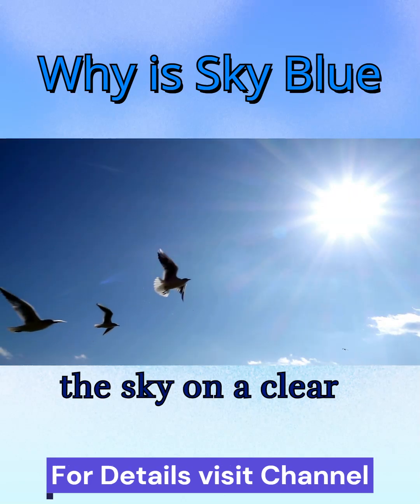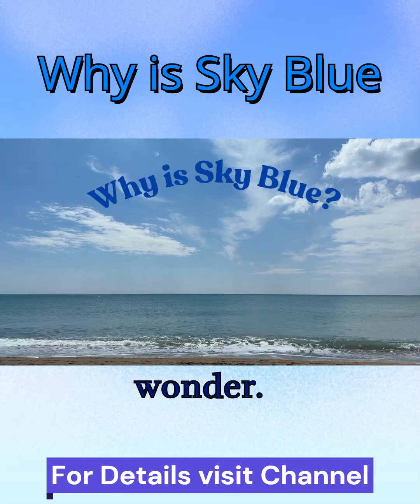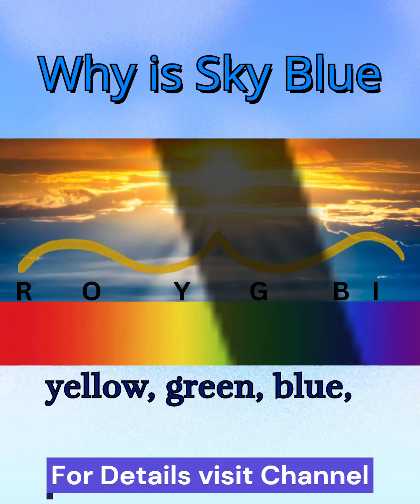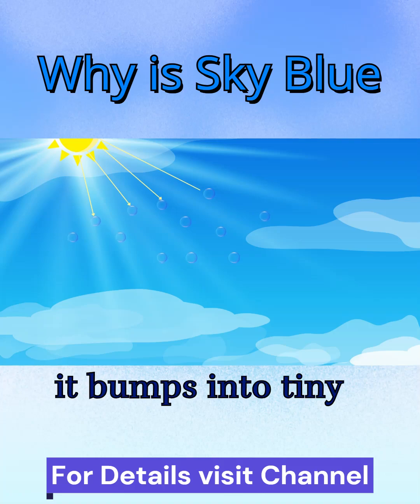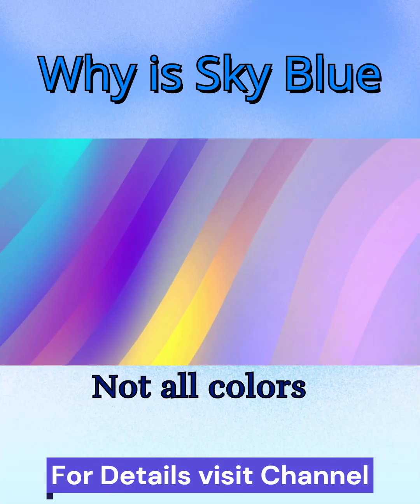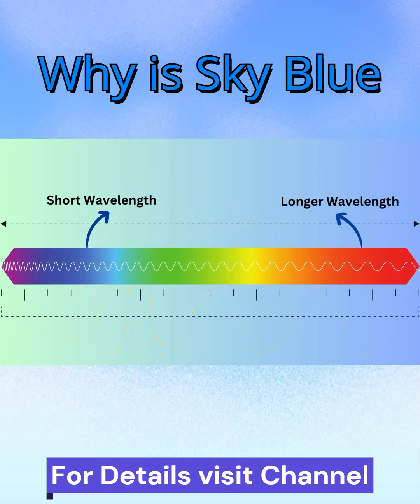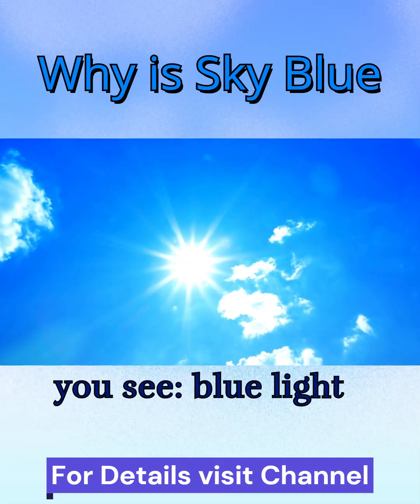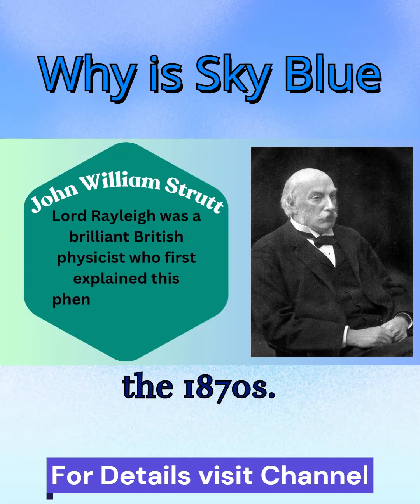Why is sky Blue